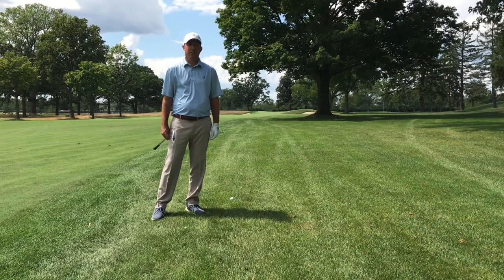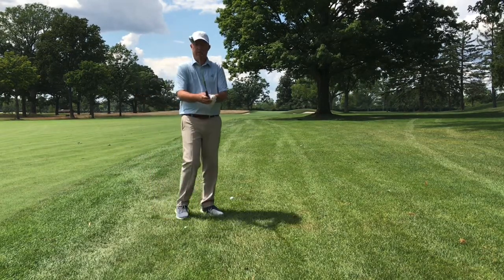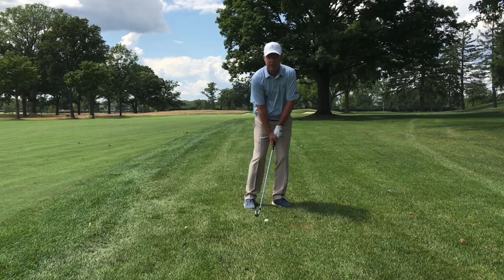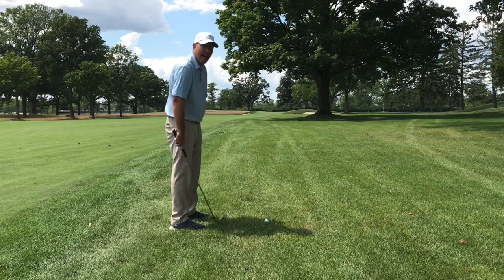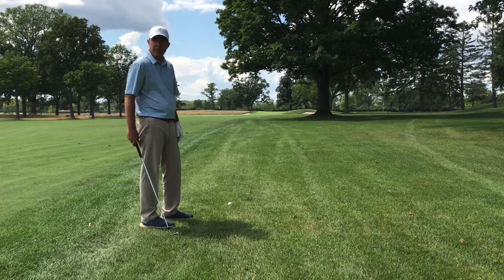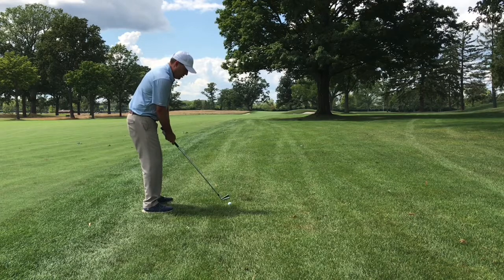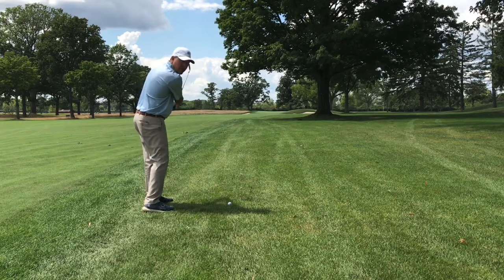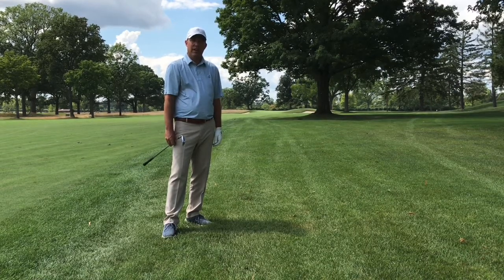Dan Watters - Punch Shots